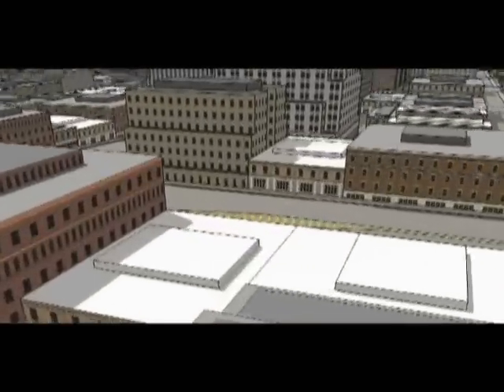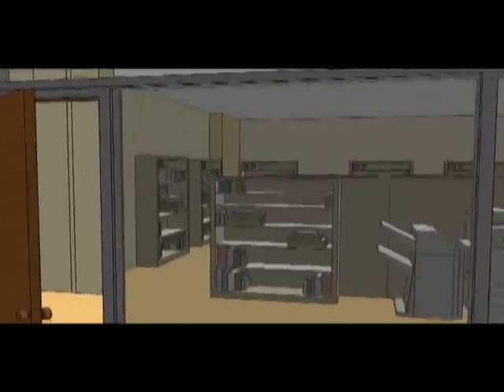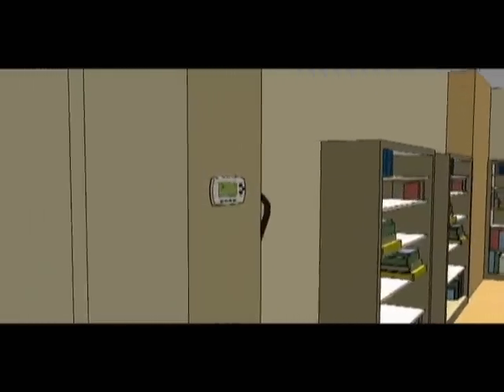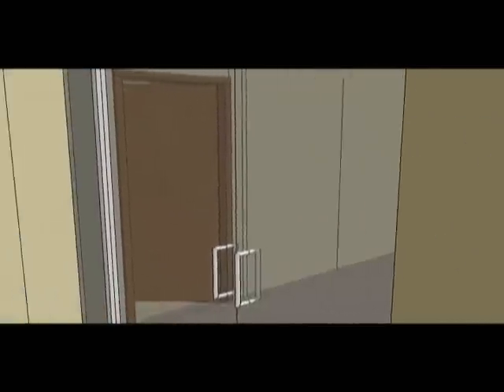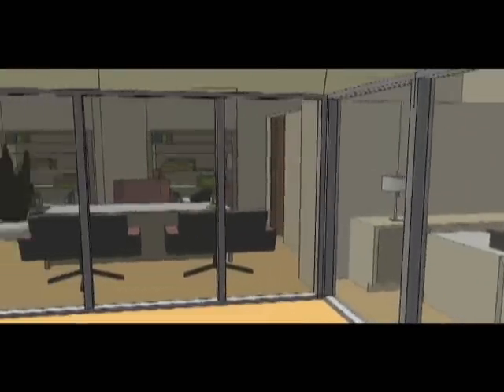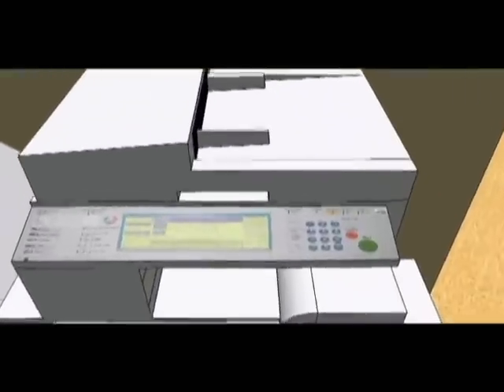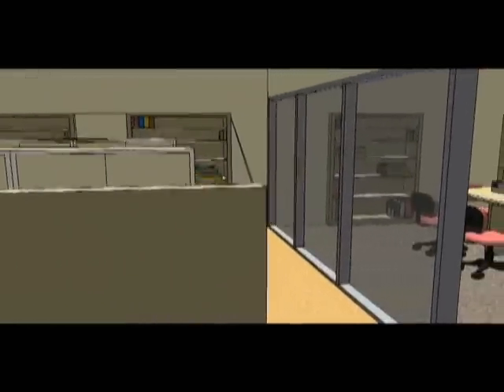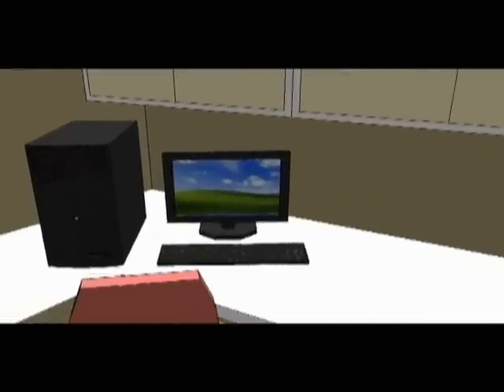Weather Update 11/18/2015...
SLOW START!

A PUBLIC SERVICE ANNOUNCEMENT (PSA) FOR A EUGENE, OREGON UTILITY COMPANY-SHOESTRING-WRITTEN-PRODUCED-VOICE OVER BY DE' AMPY
SOUL HAMA! OUR PRODUCTION TEAM. AUTOCAD BY DESIGN Architect: ALAN KLUKIS (UO-2009)...

BTW? NEVER DO A VIDEO CONTEST- ESPECIALLY FOR  A EUGENE WATER & ELECTRIC BOARD CONTEST! NEVER! IT IS A SHAM! 1st place. 5grand 2 years later 130 hits...THIS ANIMATION DID NOT EVEN GET HONORABLE MENTION! Let have fun with this one- YOUTUBERS! The De'Ampy Soul Hama Radio TV Show!